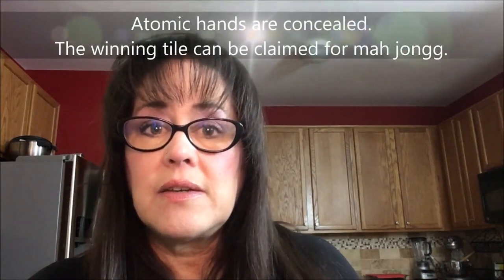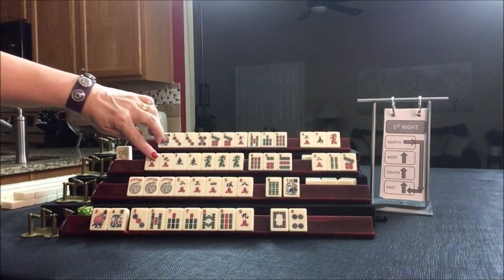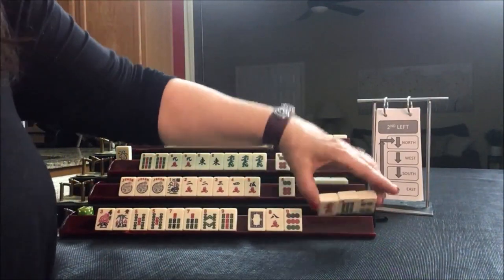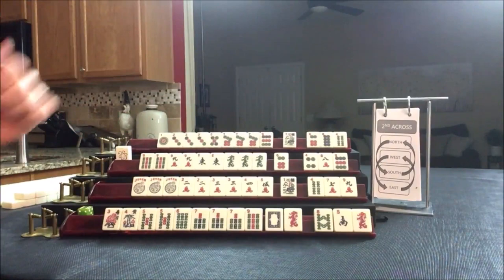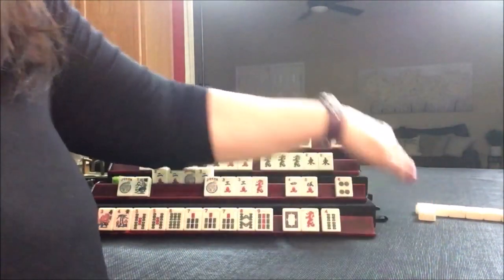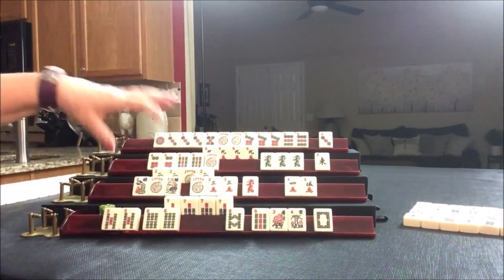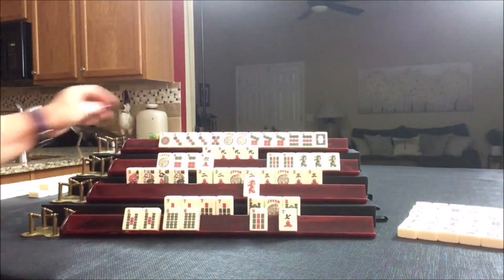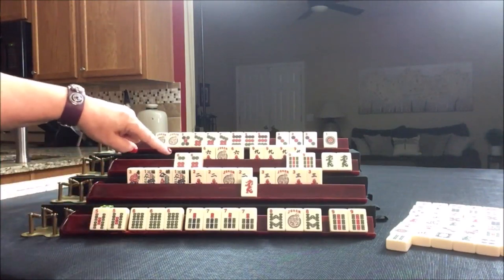American Mah Jongg Lesson Variations Atomic (mock card)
Mah jongg is the 4-player Chinese tile game that took America by storm in the 1920s.  There is an American mah jongg house rule called Atomic which includes hands that are not on the card.  I like to call the hands a Cantonese Sampler because the hands are from Cantonese style!

Common Atomic Rules
• You are qualified to play Atomic if there are no Flowers or Jokers are in your dealt hand
• You must declare Atomic before the Charleston; place a marker on your rack (i.e., penny, figurine, domino, stickered tile)
• No Flowers can be passed to you; this may place a burden on your opponents
• After the Charleston, if you pick a Flower or joker from the wall, you are off-Atomic and must pick a the American mah jongg card

Allowable hands (NO FLOWERS) include one or more of the following:
• 7 unique pair
• 7 pair (kongs allowed as 2 separate pair)
• 3 kongs and a pair
• 4 pungs and pair
• 4 chows (3 in a sequence) or pungs and a pair (any combination)

Hand value
• Atomic hands vary from $0.50 to $1.00

The mock American Mah Jongg card is timeless and generic.  This way, no matter when someone new to the game watches the video, they will have a stable reference as they learn how to play the game.

Michele Frizzell
Instructor, Author, Speaker
6175 Hickory Flat Hwy Ste 110-335